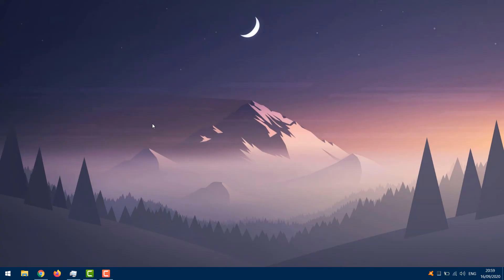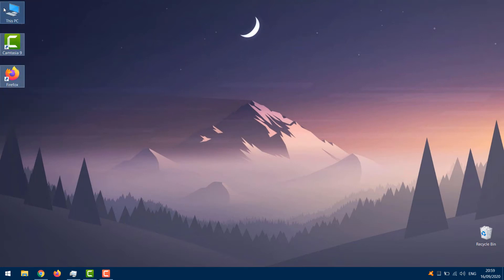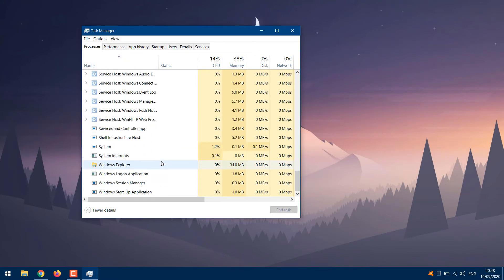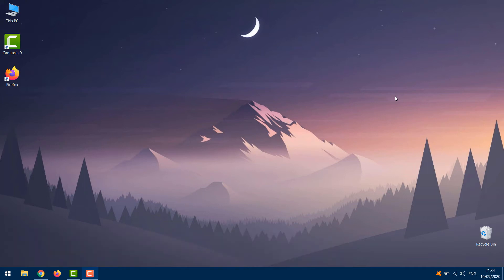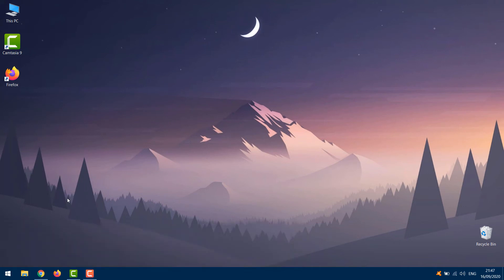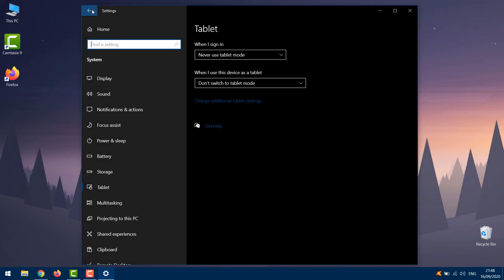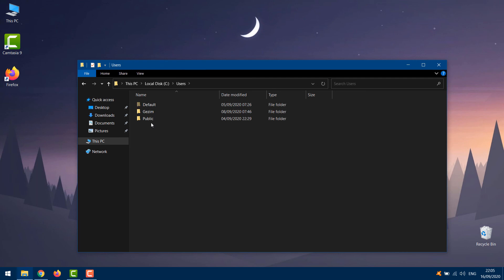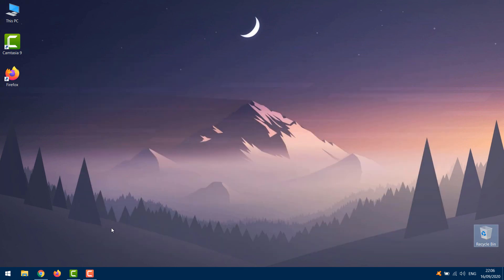How To Fix Desktop Icons Missing In Windows 10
How to Fix Desktop Icons Missing in Windows 10, How to Fix Windows 10 Desktop Icons Missing, How To Fix Windows 10 Desktop Icons Missing Issue, desktop icon not showing on screen

Can't see your desktop icons? No? No? You can check the 5 ways in this video to fix Windows 10 desktop icons missing problem.  This is a super easy fix and I will show you step by step on how resolved missing desktop icons in Windows 10, Windows 8/8.1, Windows 7 and older versions of windows